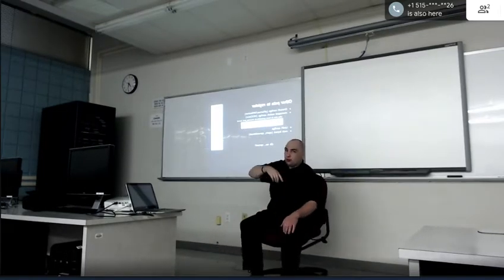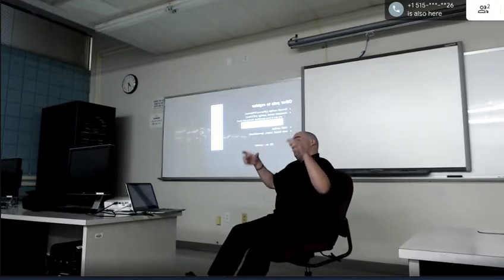February 2020 Meeting: Registering your pets